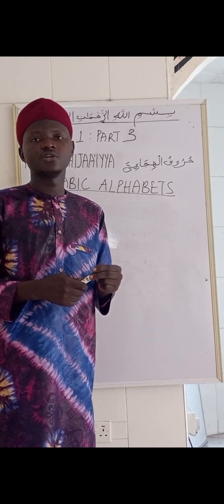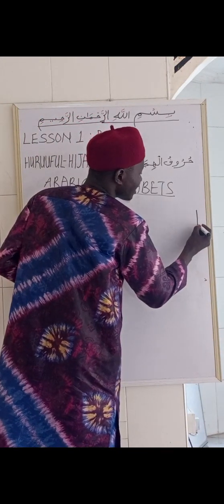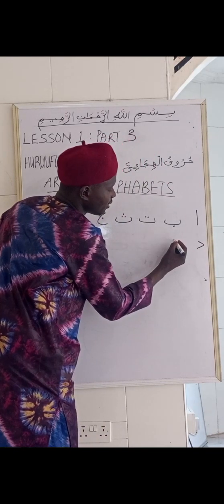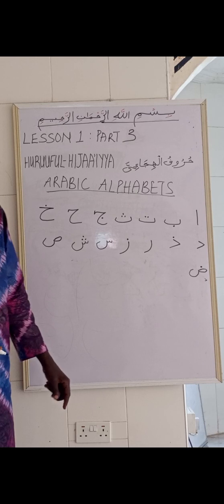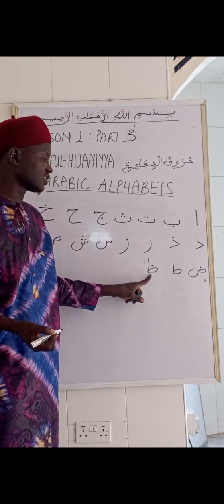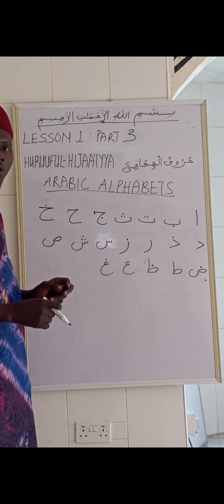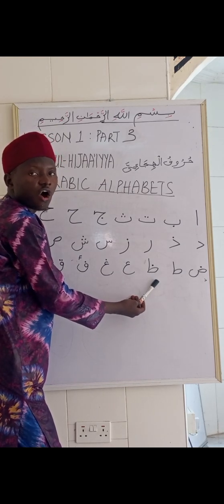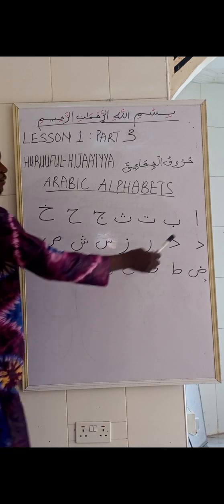LESSON1, PART3: LEARN THE QURAN FOR BEGINNERS, ARABIC ALPHABETS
LESSON1, PART3: LEARN THE QUR'AN FROM SCRATCH, ARABIC  ALPHABETS.